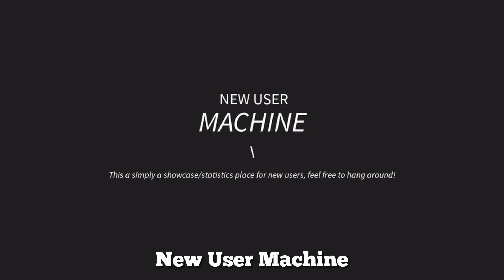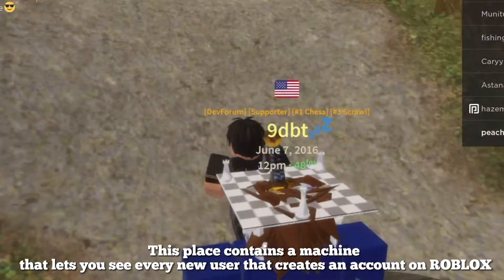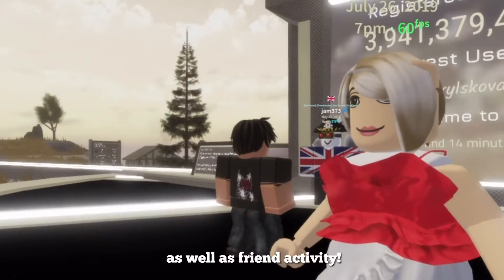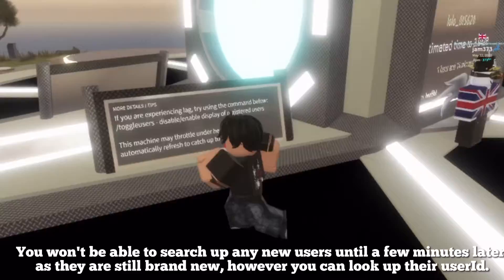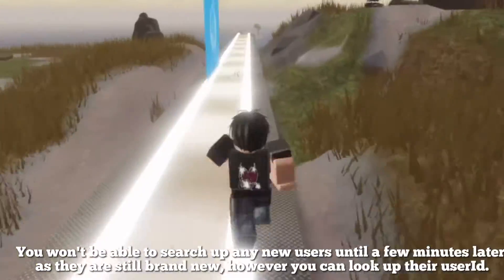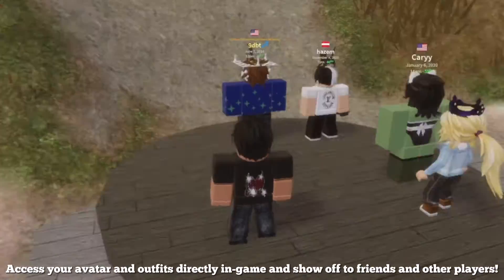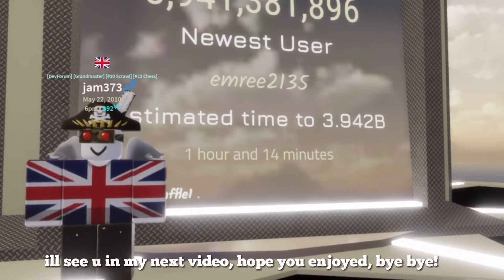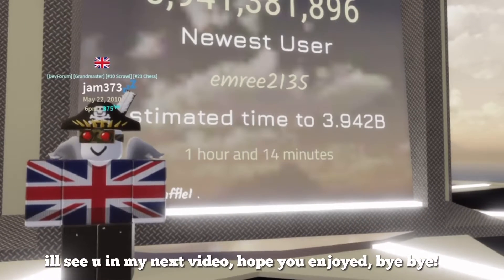games to play when ur bored (part 1) | roblox | dark sunset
games to play when ur bored (part 1)